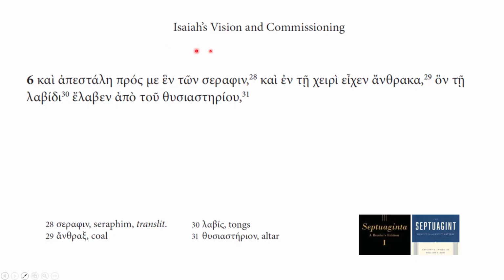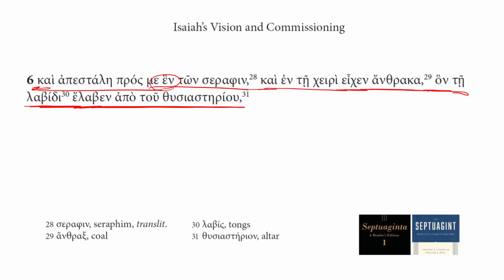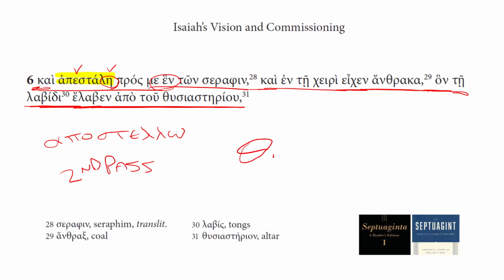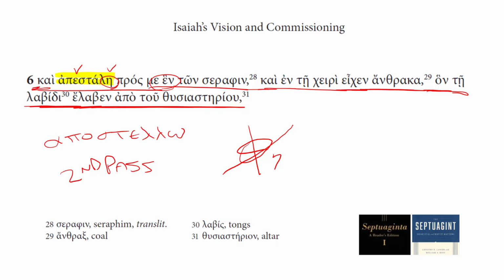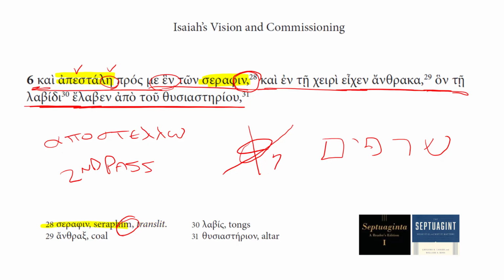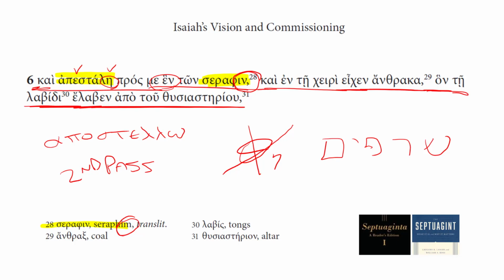4-William A. Ross: Septuagint Week Day 4 - DDS